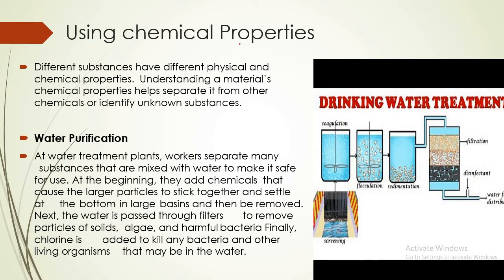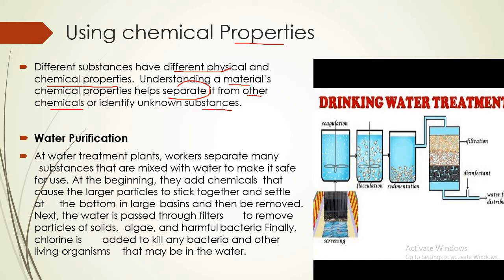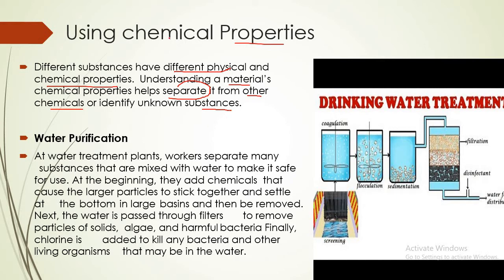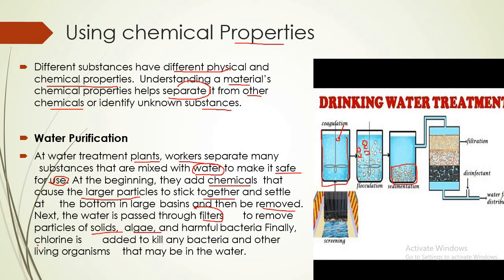water purification 5 3 2020 8 56 48 AM